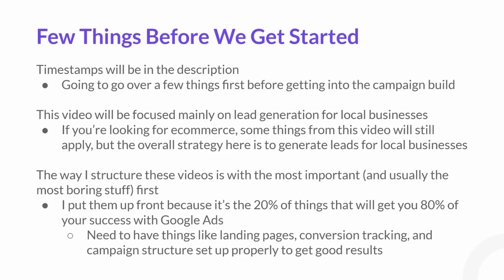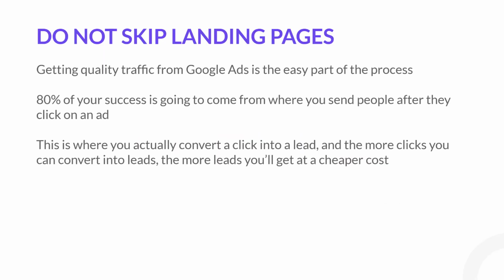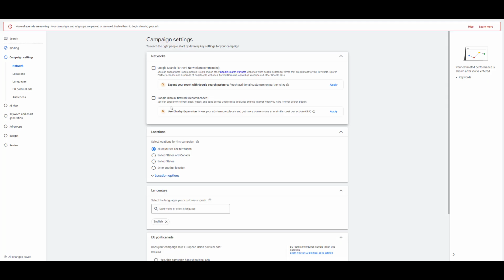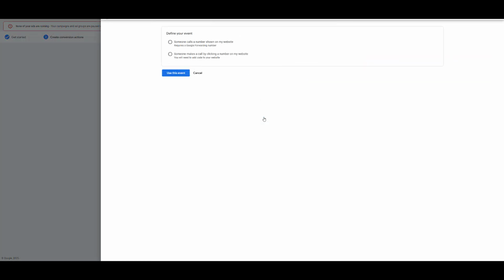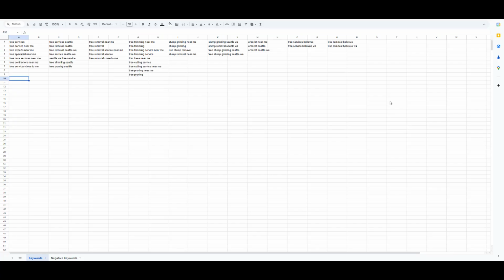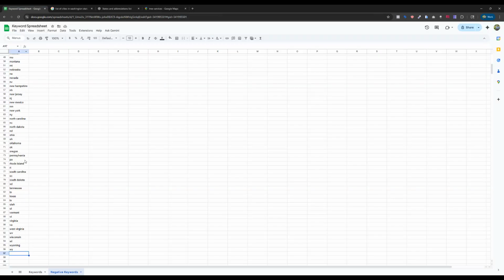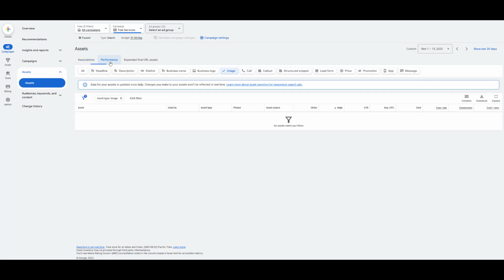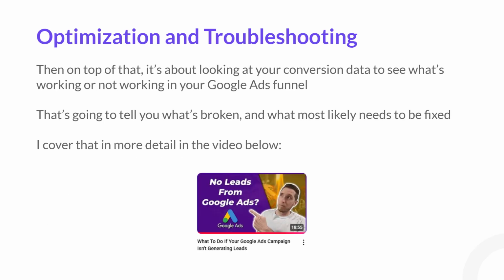Google Ads Tutorial 2026 [Free Google Ads Course]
Whether you’re a business owner, freelancer, agency owner, or you’re just curious about running Google Ads campaigns, today’s video is going to give you a comprehensive guide to do just that.

I’ll walk you through step by step how I set up Google Ads campaigns, and ensure that they’re built right from the start to get results.

I’ve spent years focusing on Google Ads, and in this video I don’t hold anything back. What I go over works in the market right now for my clients, and others who have watched my tutorial videos in the past have gotten results for themselves too.

Getting results with Google Ads is possible, but you just have to follow the steps in this Google Ads Tutorial.

So, if you’ve been wanting to learn how to run Google Ads for local businesses, this video is for you.

Here’s some of the things we’ll cover in the video:

- The tools you’ll need to run a successful campaign
- How to structure your account
- What to have on your landing pages
- How to set up your campaign properly
- The right campaign settings you need
- How to set up conversion tracking
- How to build a keyword list
- Keyword match types
- How to build ad groups
- Negative keywords
- Creating ads
- Building your campaign assets
- And then finally launching your campaign

On top of everything that I go over in this Google Ads tutorial, below I’ve linked to other support videos that are intended to give you some more insight when it comes to running Google Ads.

There’s videos down there that are intended for after you launch your Google Ads campaign for things like Google Ads campaign optimization and troubleshooting.

Hope you enjoy this free Google Ads course, and if you want to see more videos like this be sure to like the video and subscribe to the channel for more content.

⏰ Timestamps ⏰
00:00 - Intro and Overview
8:32 - Tools Needed For Google Ads
9:40 - Set Up Google Ads Account
11:23 - Google Ads Budgeting
17:59 - Account Structure
25:39 - Landing Pages
44:03 - Initial Campaign Setup
1:00:27 - Campaign Settings
1:08:41 - Conversion Tracking Setup
1:28:10 - Building A Keyword List
1:37:21 - Keyword Match Types
1:46:08 - Creating The Ad Groups
1:51:35 - Negative Keywords
2:06:31 - Ad Creation
2:20:18 - Asset Creation
2:32:55 - Final Campaign Touches
2:39:09 - What To Do After Turning On Your Campaign
2:46:23 - Outro